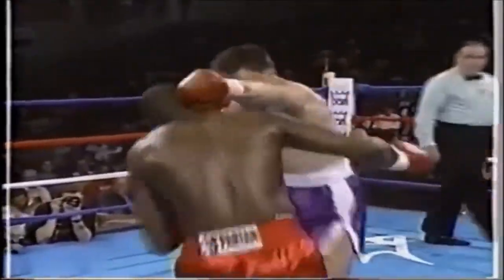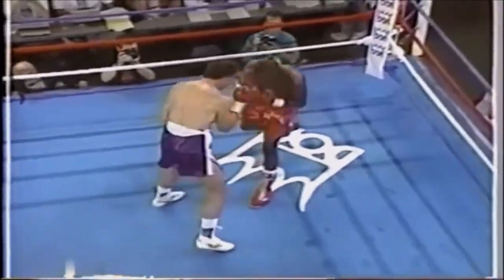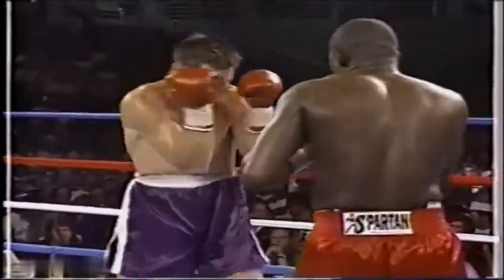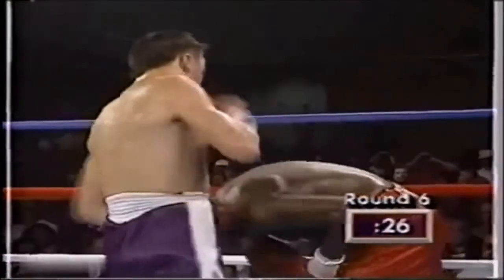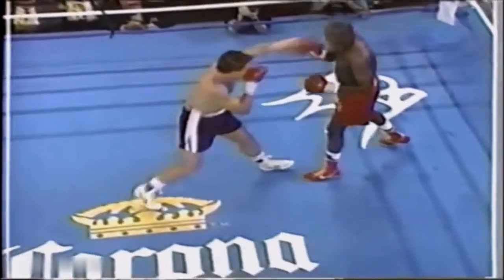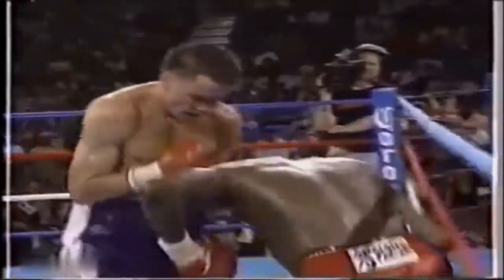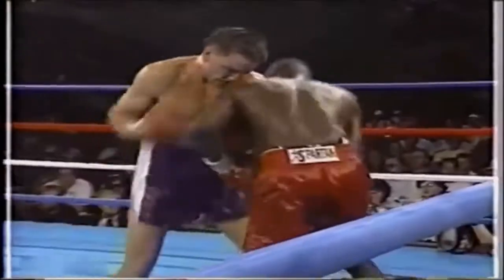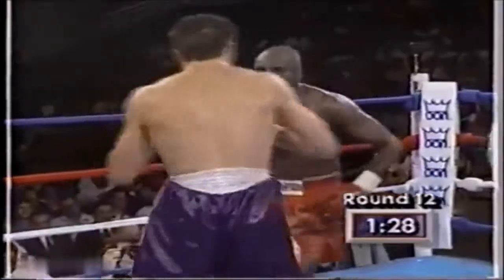Mike McCallum vs Jeff Harding | Highlights | McCallum 12th Round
Mike McCallum vs Jeff Harding

The 23rd of July, 1994. Reigning WBC World Light Heavyweight Champion Jeff "Hit Man" Harding defends his title for the third time against "The Bodysnatcher" Mike McCCallum in his first fight back after a 19-month layoff.

McCallum 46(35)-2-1, Harding 23(17)-1 Prefight Records

The 28-year-old champion had defeated top opponents such as Nestor Hipolito Giovannini, Christophe Tiozzo, and Dennis Andries (2x) before the fight, while the 37-year-old challenger, who was also a 4-1 betting favourite, had notable victories over David Braxton, Donald Curry, Luigi Minchillo, Milton McCrory, Michael Watson, Herol Graham, Said Skouma, Steve Collins, and Sumbu Kalambay.

It was an action-packed, albeit one-sided battle for McCallum, who won almost every round with top-notch ring general ship and pinpoint accuracy, as well as an evasive defence against the tough Harding, who remained determined all the way to the final bell.

Mike's gumshield was knocked out of his mouth in rounds 2 and 7 as he was hit while breathing with his mouth open, and he was deducted a point in round 4 after referee Marty Denkin issued repeated warnings for low blows.

The Bodysnatcher received a UD12 after 36 minutes of action, with scores of 116-113, 115-114, and 115-113.

@Jeff Jackson